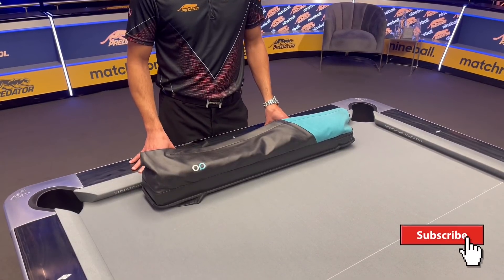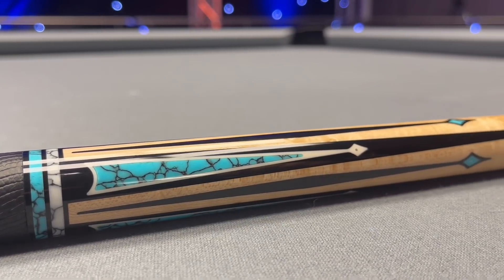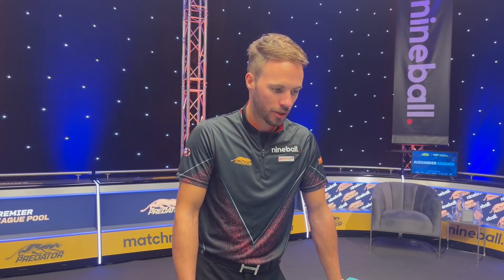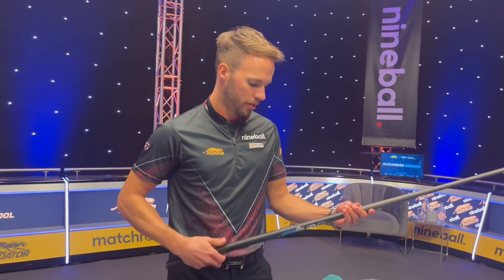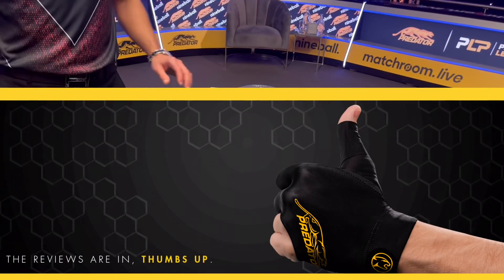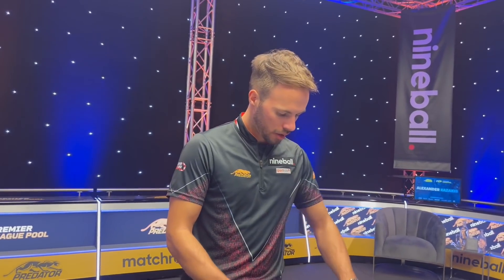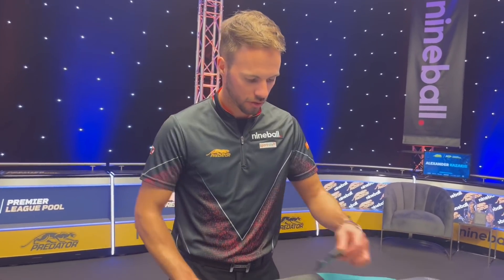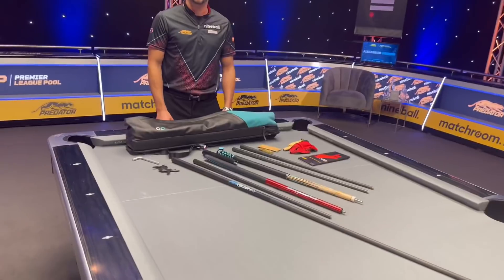ALBIN OUSCHAN / What’s in the BAG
World Pool Champion and current Premier League winner Albin Ouschan shows us his weapons!

What cue does he use ?
What break cue and jump cue ?

Thanks PoolFans !

Kit out your games room with some quality equipment 👇🏽

Join salotto and find your game 👇🏽